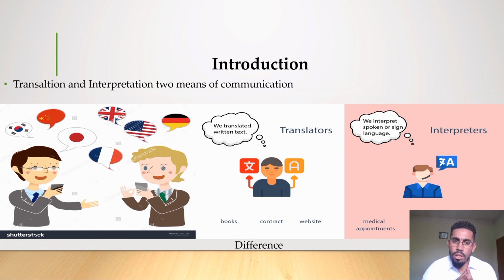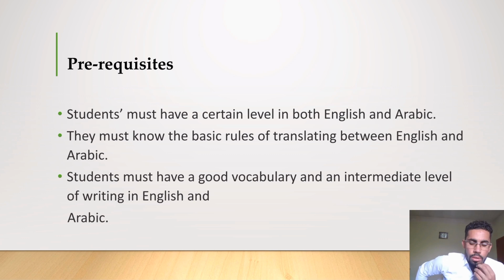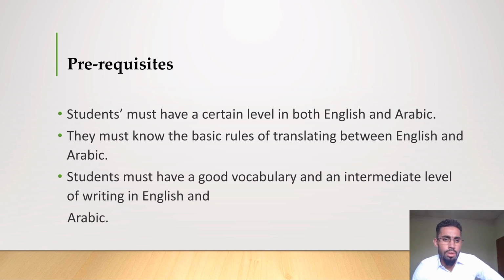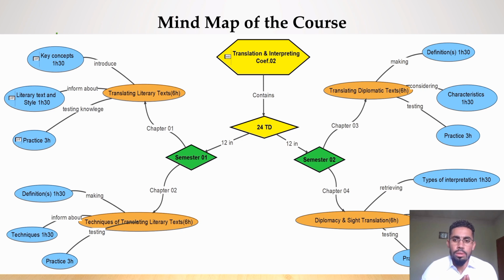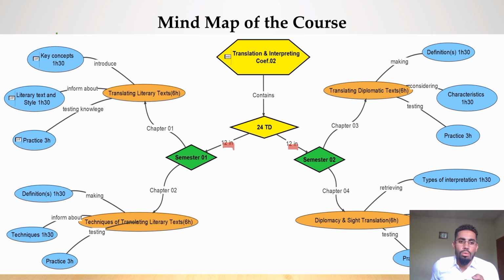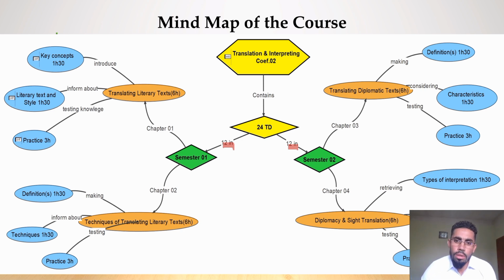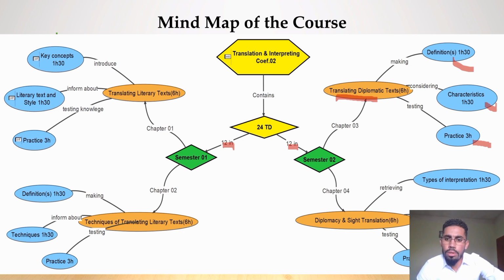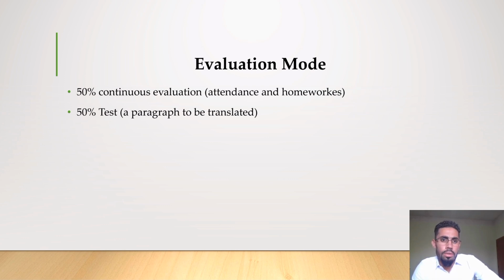About the Course (Formation en ligne)